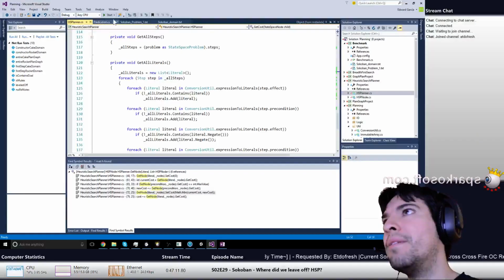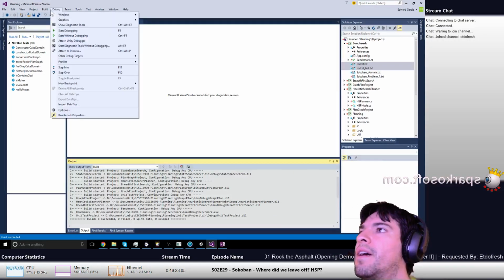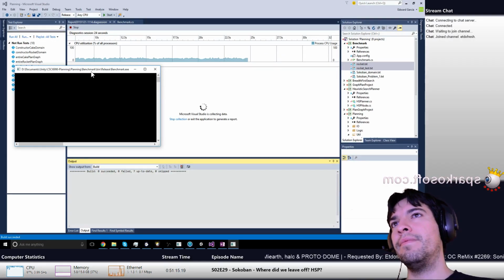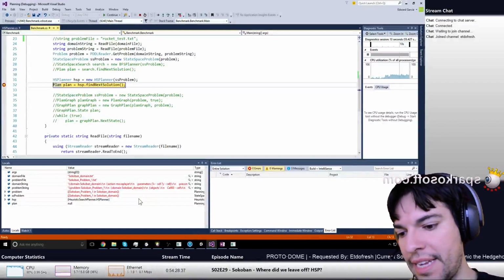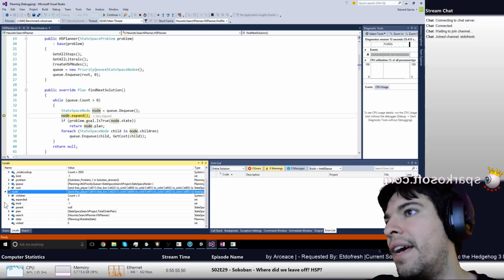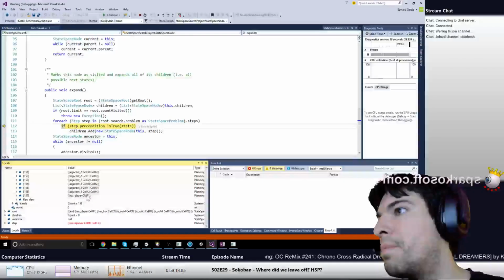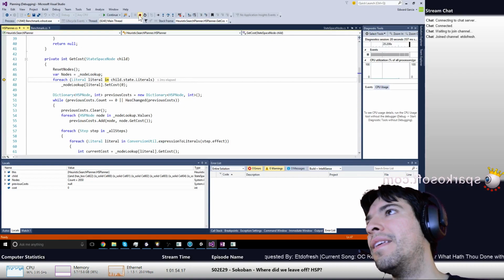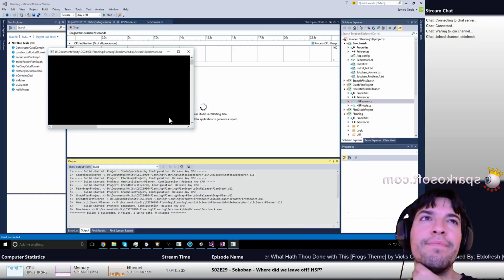S02E29l - Sokoban - Where did we leave off? HSP?